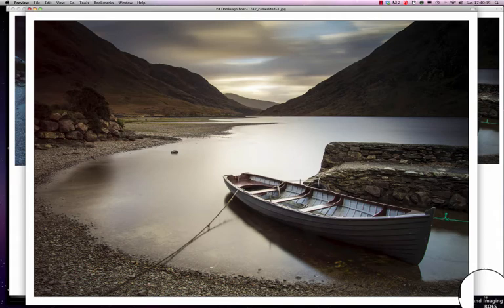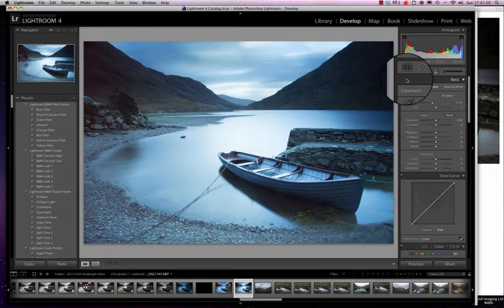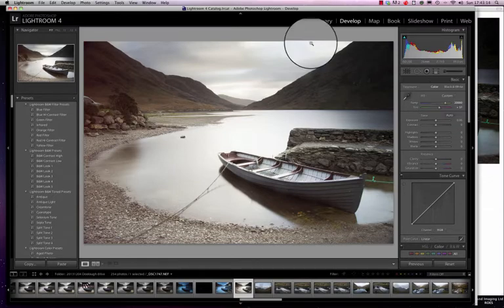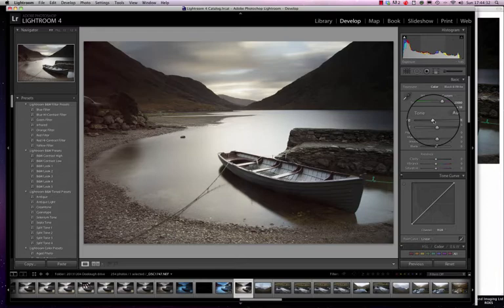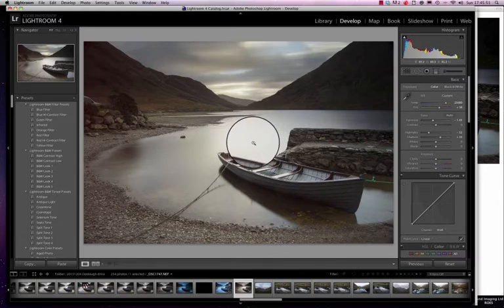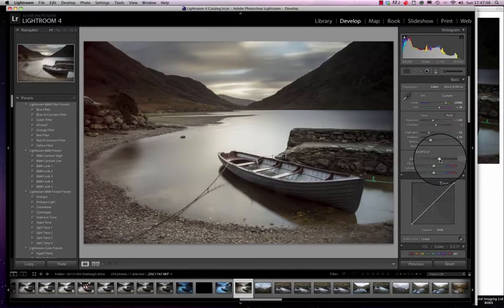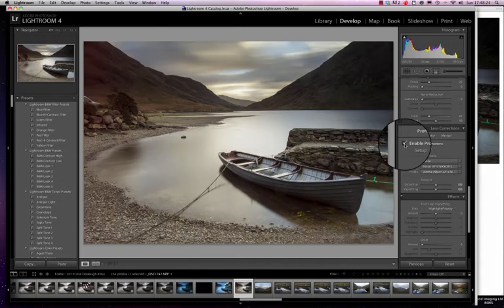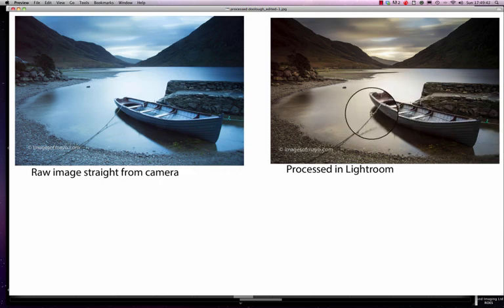Processing in Lightroom Doolough Boat